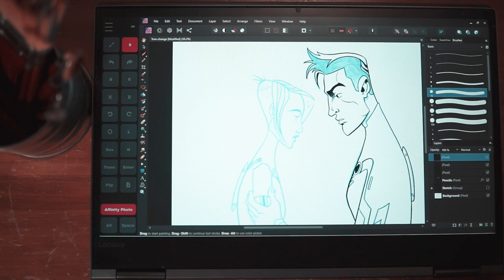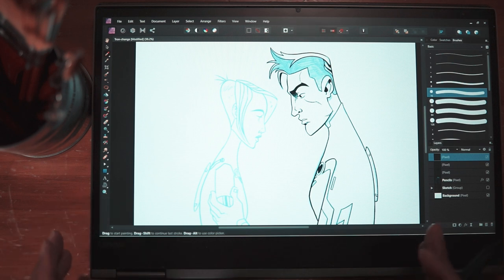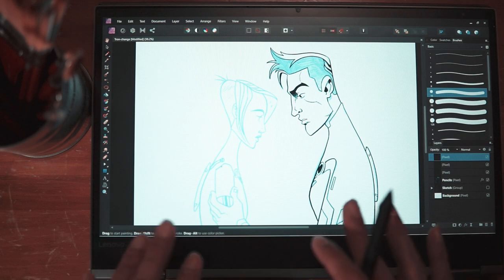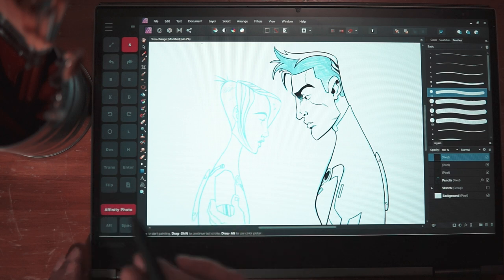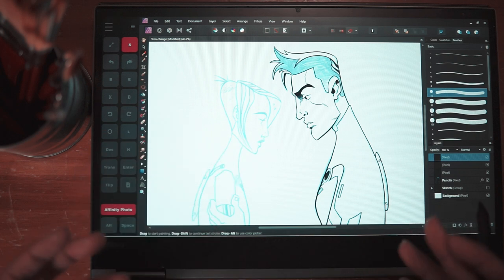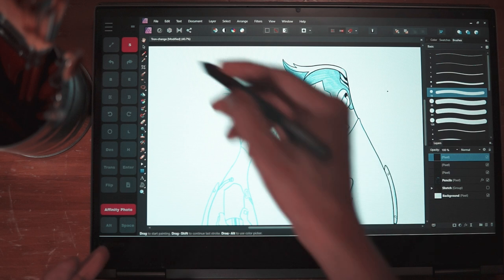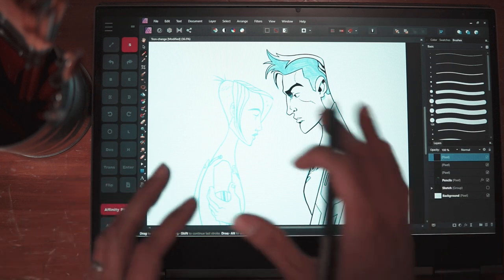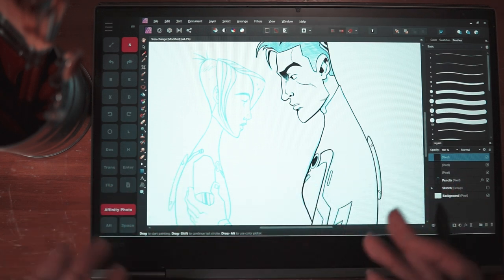Artist Review: TabletPro and ArtistPad For Windows Tablets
A short review of Tablet Pro for Windows tablets like the Surface Pro.

My Equipment:
Recording Gear: Sony A6000
Audio Gear:
Art Tools:
iPad Pro (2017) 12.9” 256GB
2017 iPad Pro 12.9 case with Apple Pencil Holder